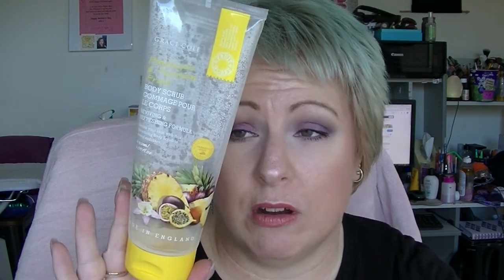Skin Is In Project Pan - Pantastic Ladies - Update #4